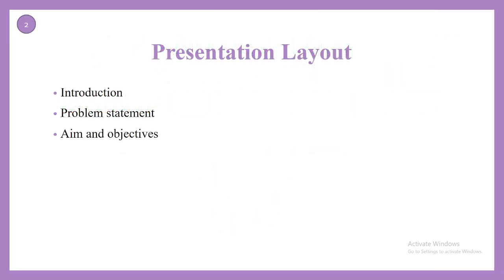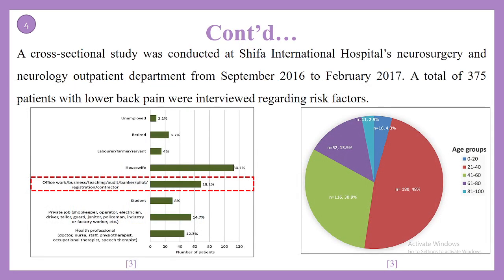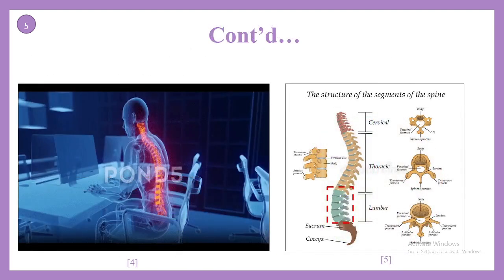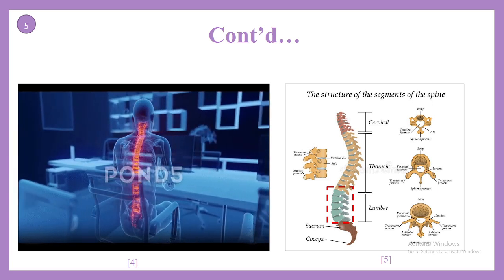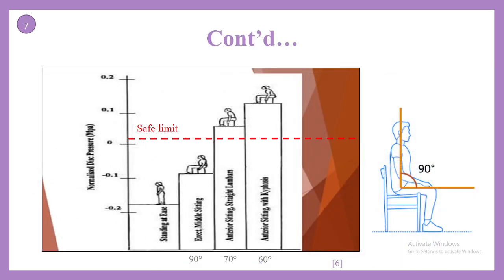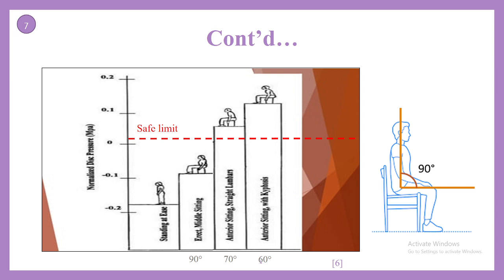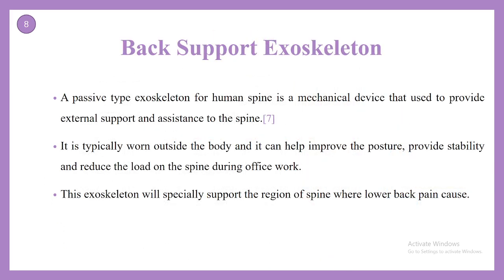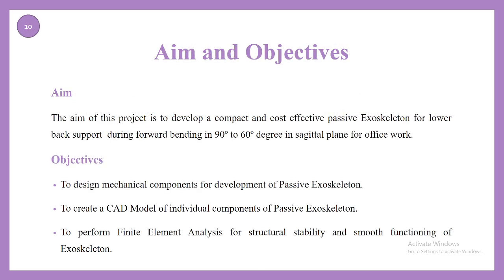Reigonal 9, Back support system project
This is a project under progress and we are hoping to gain a free space where we can further research and achieve our goal in helping the people all over pakistan and use it in hospitals and other markets as well so that the global issue of back pain may be reduced. We hope to reduce the back pain that is rising in each and every country for that we have to conduct different tests and would require equipment and place .